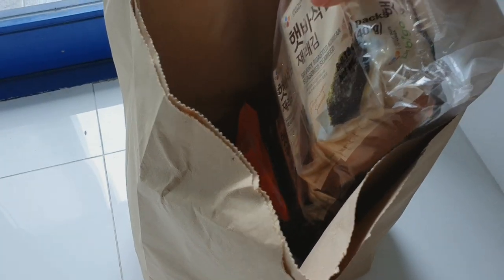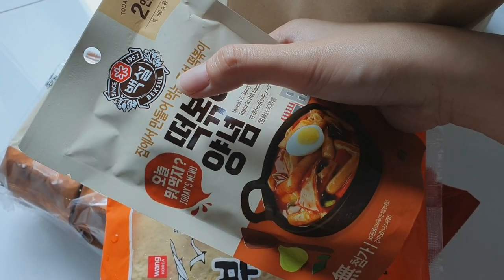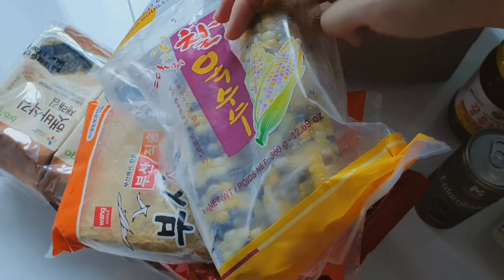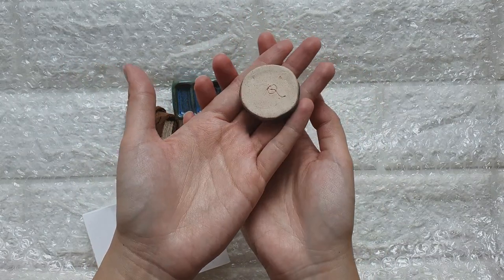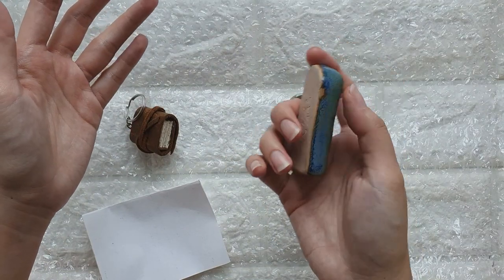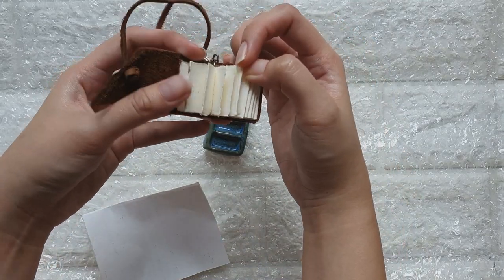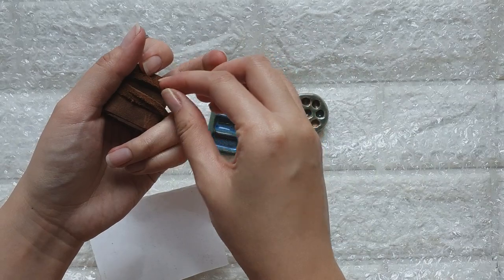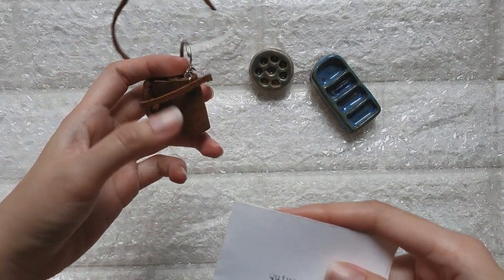VLOG: Unboxing Art Package and Korean Grocery Haul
Hello guys!

This is slightly different video as I am showing you my personal haul from a Korean grocery. I am not Korean but I looove Korean food. :) Just sharing some interesting finds.
I am also sharing the unboxing of an art package that I ordered. They are super cute! Do check them out at @quiversmithsph on instagram.